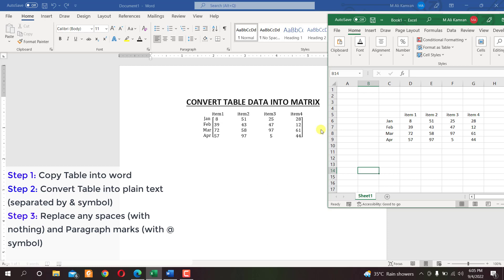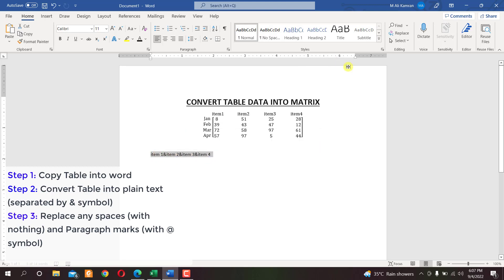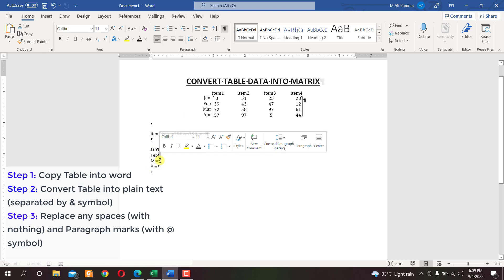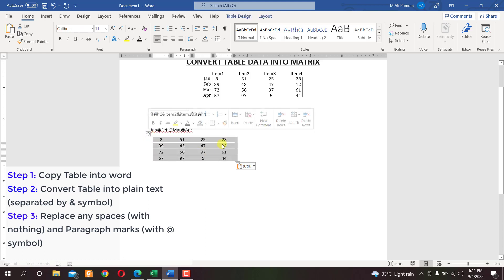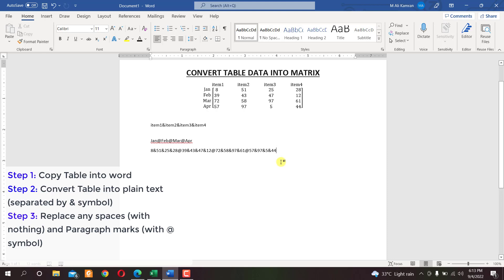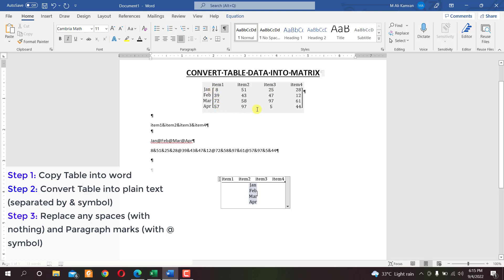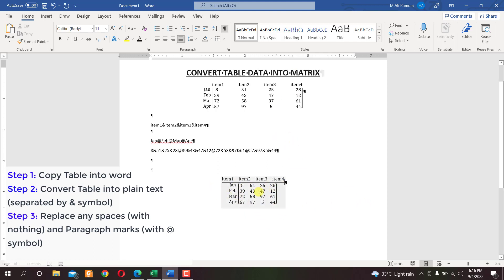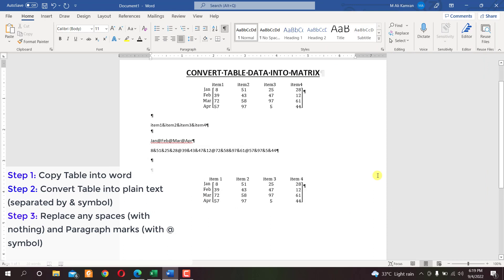How to convert Excel Table into Matrix in word File - Engineers Academy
convert excel table data into matrix
converting table to matrix
table data into matrix
How to convert Excel Table into Matrix in word File
How to write matrix in word
Two ways of writing matrix in MS word
Easy way of writing Matrix in word
Writing matrix in ms word
Easy way of writing matrix in ms word